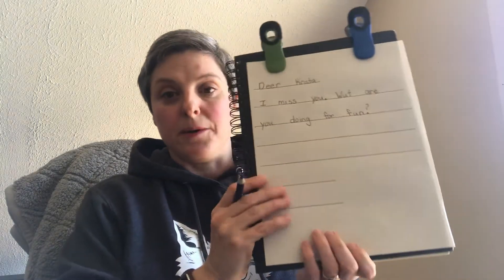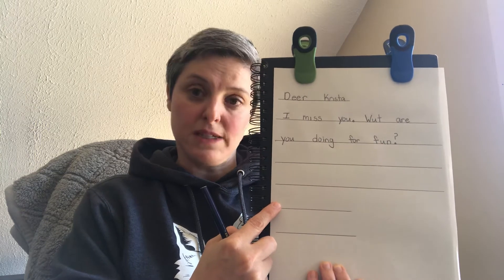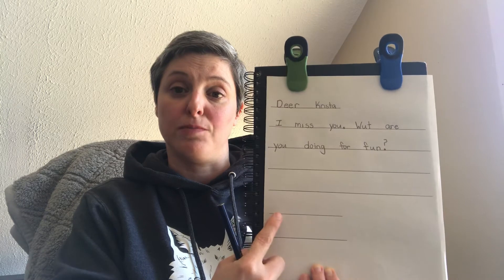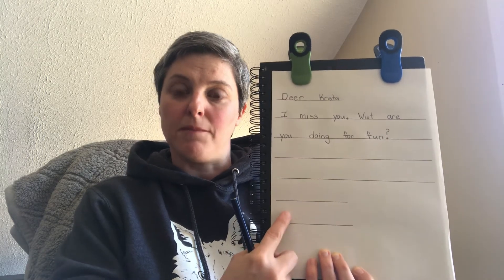Writing a friendly letter